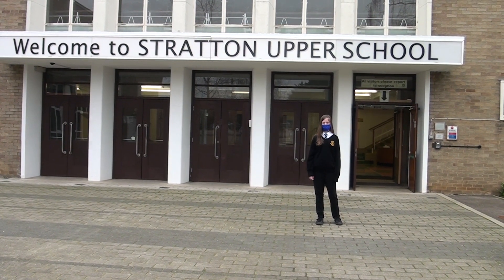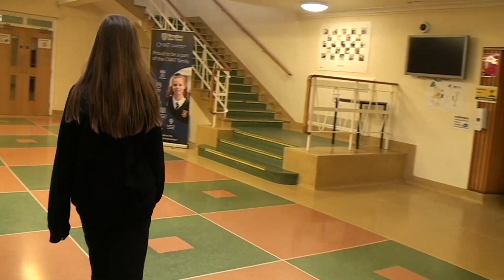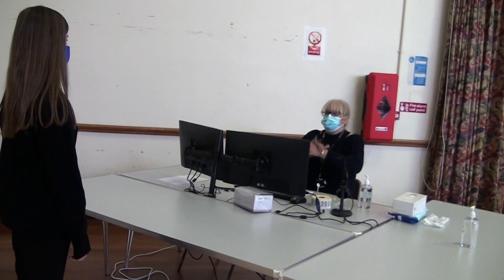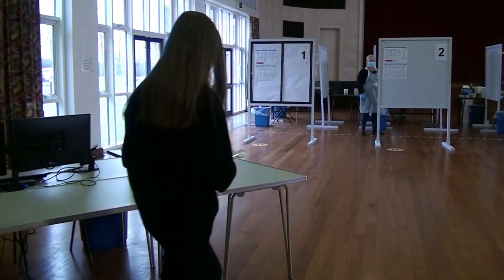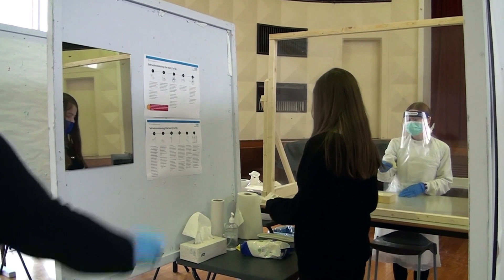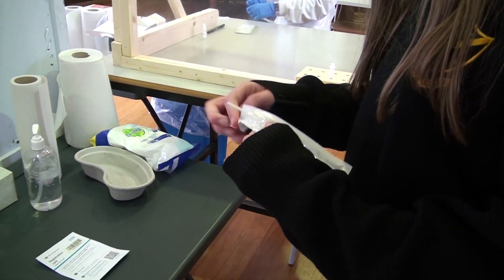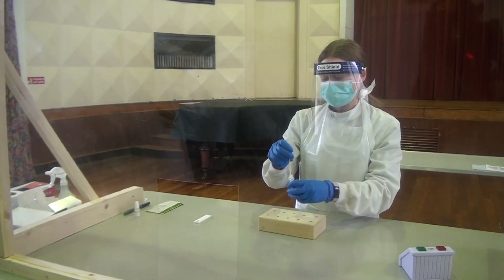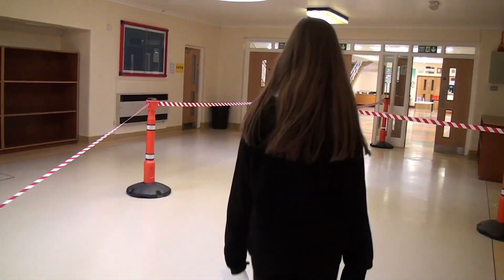Stratton - Instructional Video for COVID-19 Testing